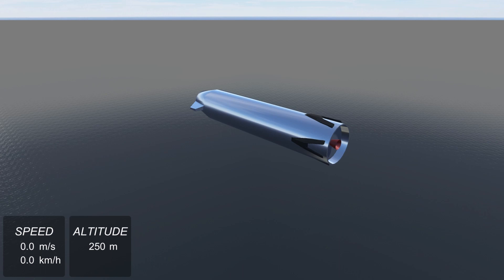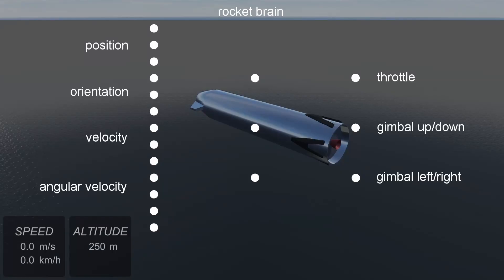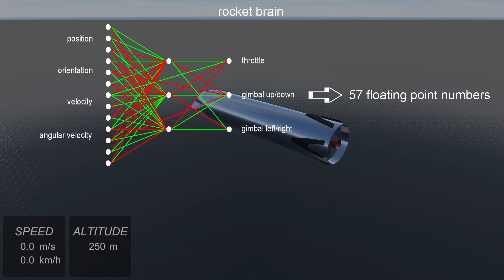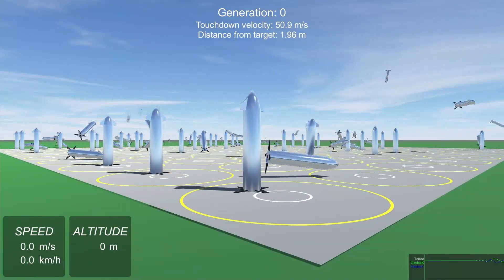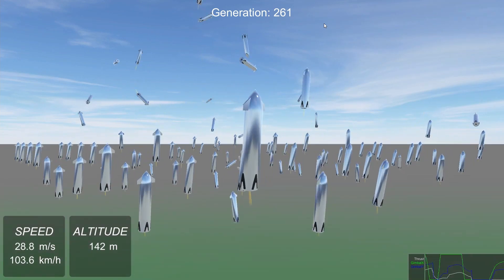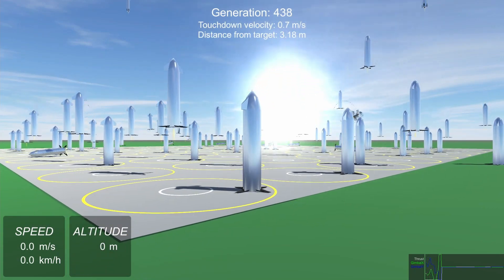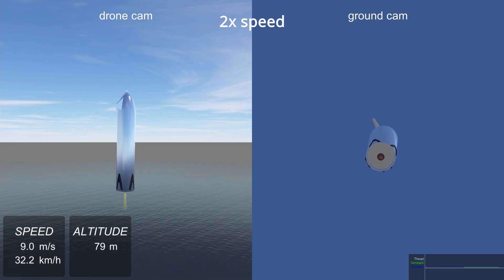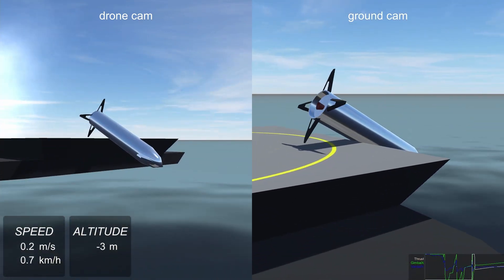Landing rockets using Neural Networks and Genetic Algorithms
An exploration on genetic algorithms.
We create a simple neural network from scratch and see if we can make it learn the laws of physics using an evolutionary process.

0:00 intro
0:19 experiment setup
0:40 manual landing
0:52 neural network
1:29 genetic algorithm
1:46 evolution
3:11 different solutions
4:01 different situations